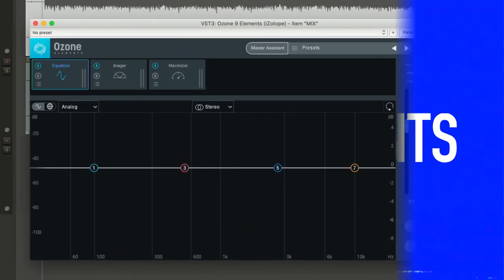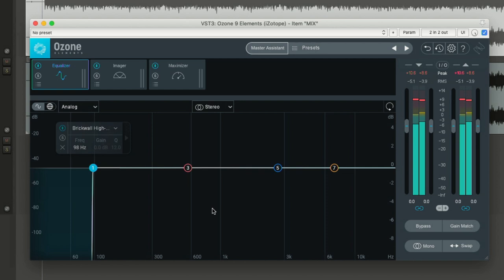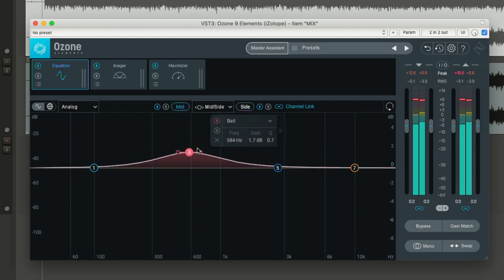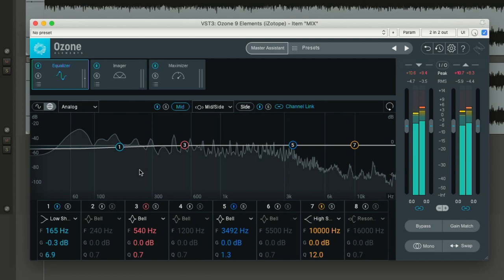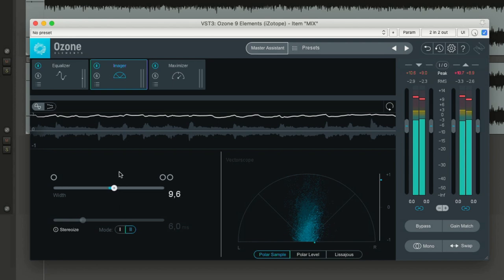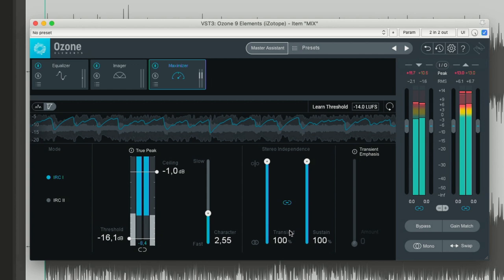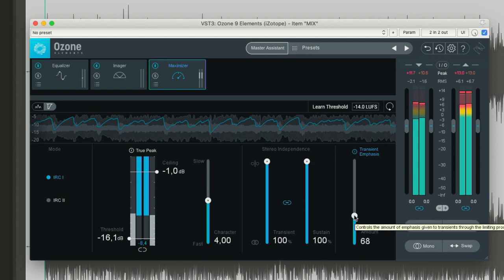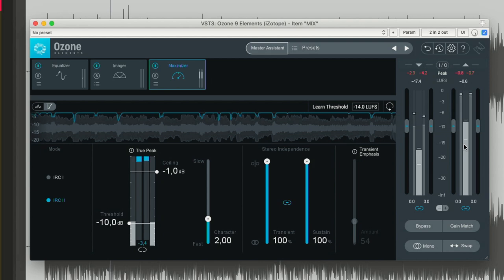Ozone 9 Elements first impressions – Review by a professional mastering engineer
In this video we'll have an in-depth look at iZotope Ozone 9 Elements from the perspective of a professional mastering engineer. Is it useful for mastering? Does the master assistant work? Let's have a look!

Get the free guide "5 strategies for mastering using free plugins"

💚 Sofia & Thomas

00:00 - Intro
02:30 - The Equalizer – Walk-through
11:13 - Using the equalizer
15:51 - The Imager
19:55 - The Maximizer
27:17 - Setting the loudness – Method 1
33:26 - Setting the loudness – Method 2
34:52 - The Monitor section
36:36 - The Master Assistant
41:34 - Summary